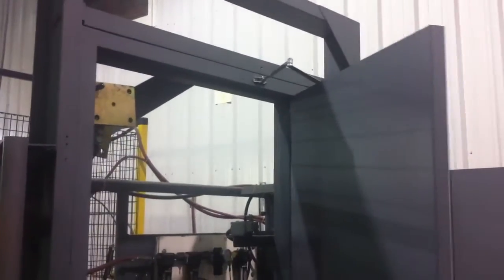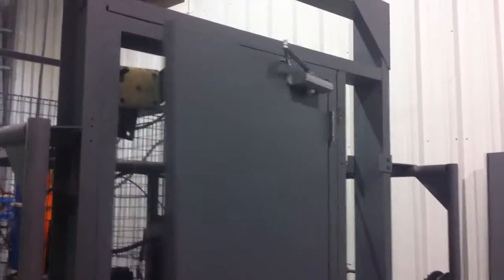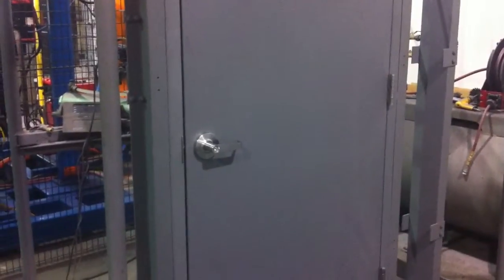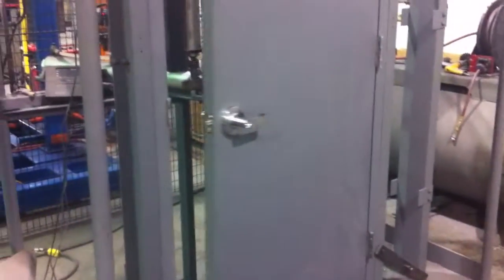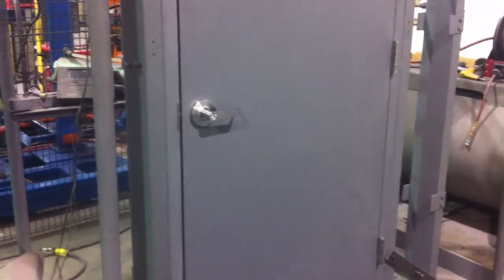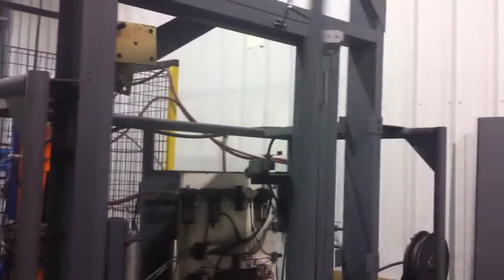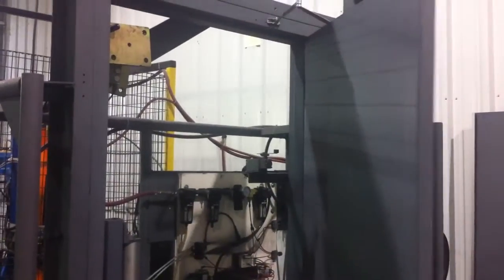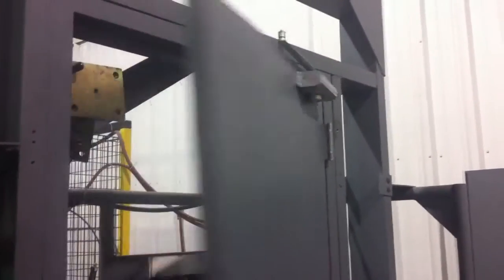X Series Testing for ANSI Grade 1 Performance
X Series Grade 2 Cylindrical Lockset, Independently tested with Mesker Door 18 Ga. N Series Door, while hung on Design Hardware BB5 Series Hinges and controlled by Design Hardware 116 Series ANSI Grade 1 Door Closer